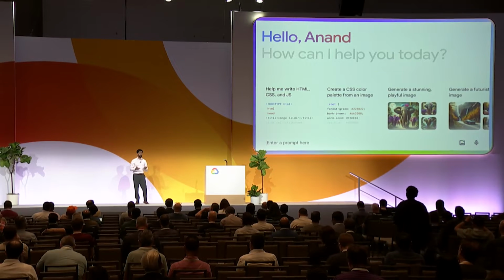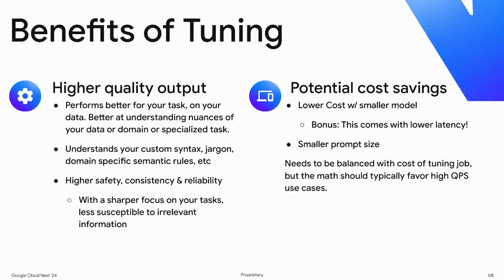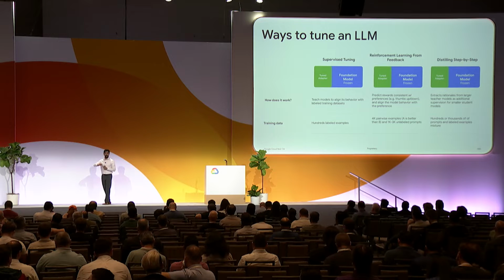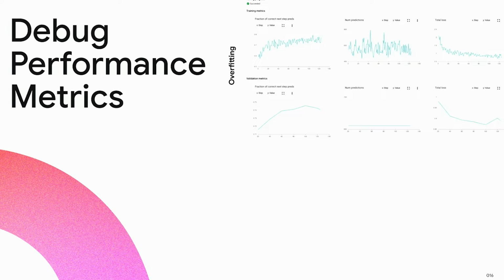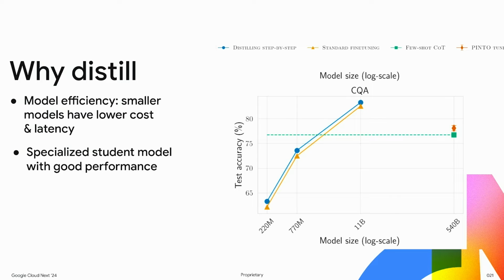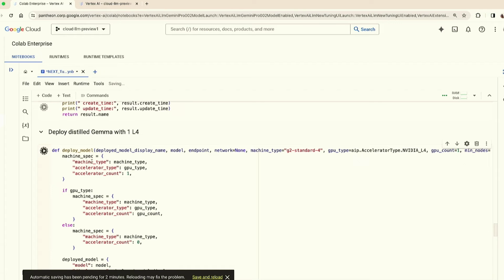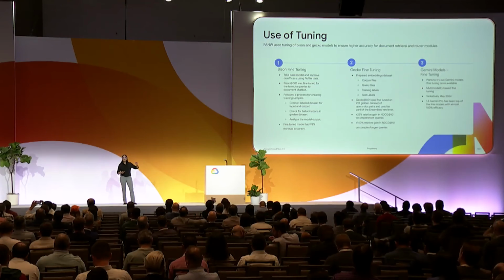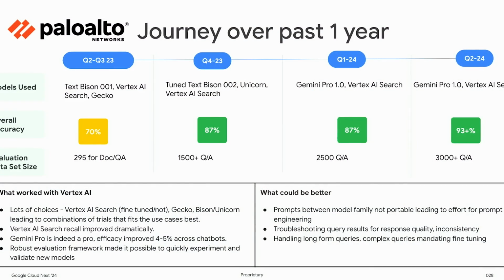How Vertex AI makes it easy to customize gen AI models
Vertex AI offers capabilities to customize and tune foundation models on your data for improved performance, as a unique offering to your customers. This includes techniques such as supervised fine-tuning (SFT), reinforcement learning from human feedback, and distillation. We will dive deep into SFT, learn how Vertex lets you customize Gemini models with hundreds of examples cost-effectively. We will also discuss distillation, a technique that uses a teacher model to train smaller student models to perform certain tasks better, at a lower cost and with lower latency. You will also get tips from Palo Alto Networks, based on their real-world experience.

Speakers: Anand Iyer, May Hu, Lavanya Ramani